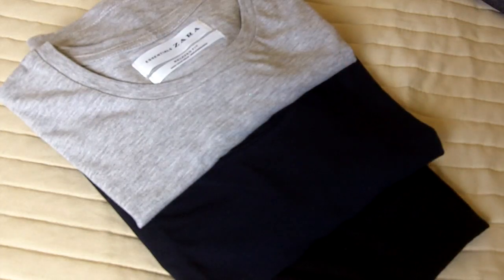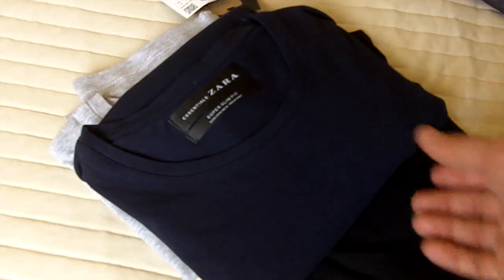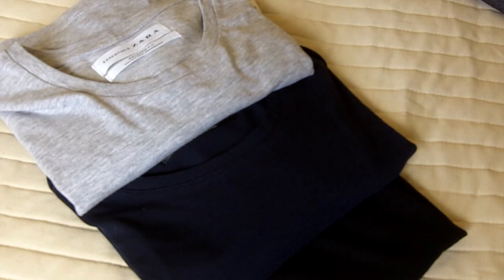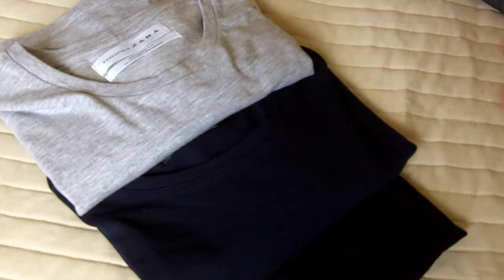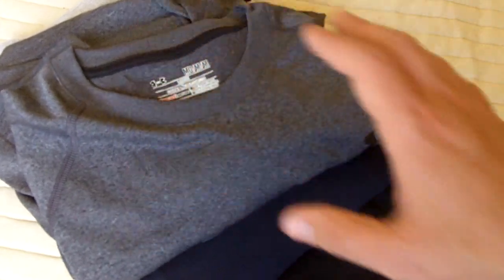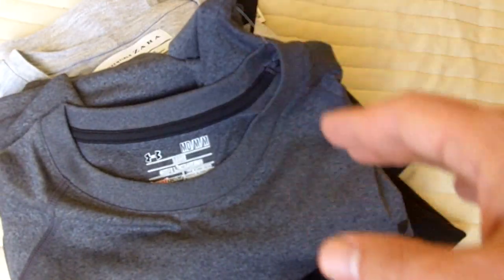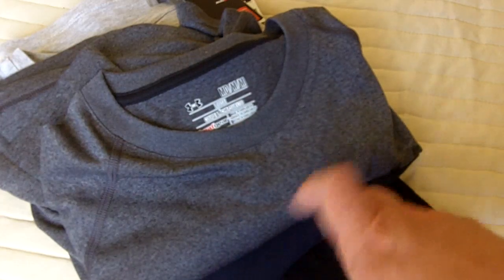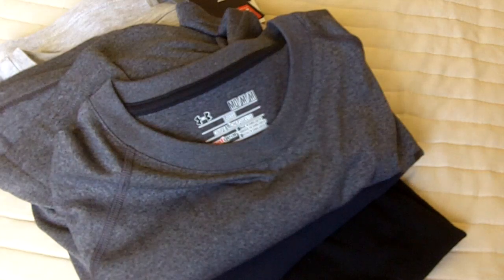Best Survival T-shirt: Cotton vs Merino Wool vs Synthetic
"Bugging Out And Relocating"